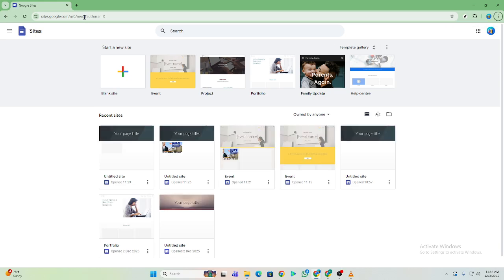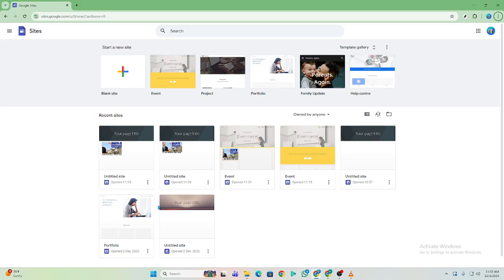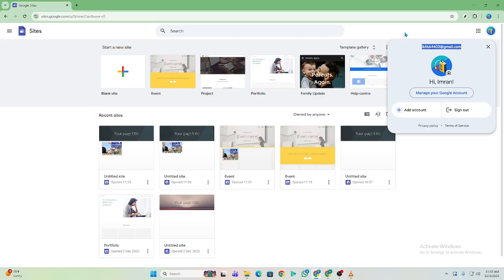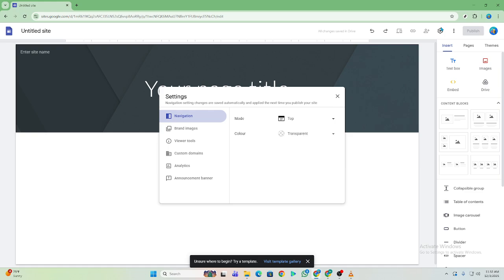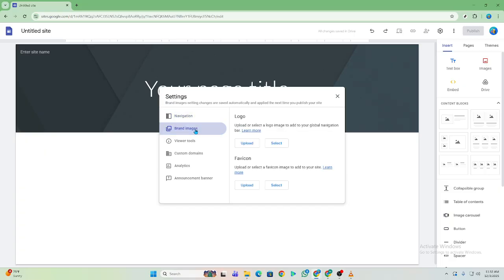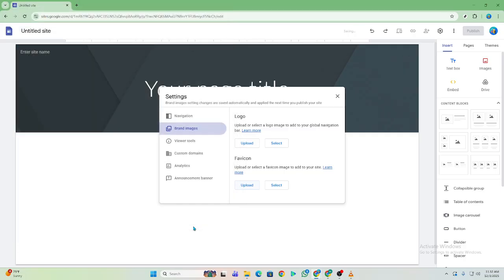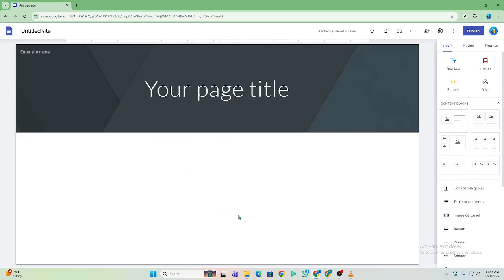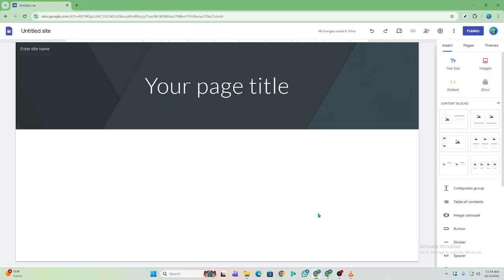How to Add Favicon in Google Sites Full 2026 Guide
In this video, you’ll learn How to Add Favicon in Google Sites Full 2026 Guide step by step. We’ll show you how to add a custom favicon to your Google Site, making your website look professional and easily recognizable in browser tabs. This tutorial is perfect for beginners and anyone looking to enhance their Google Sites design.